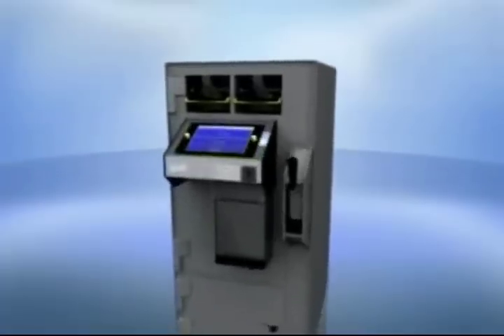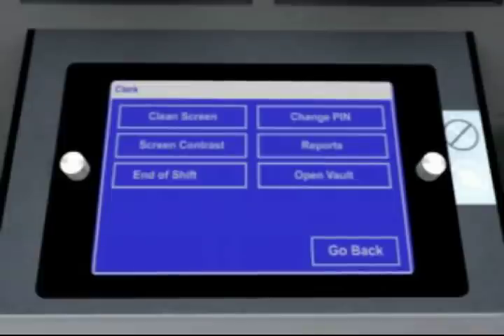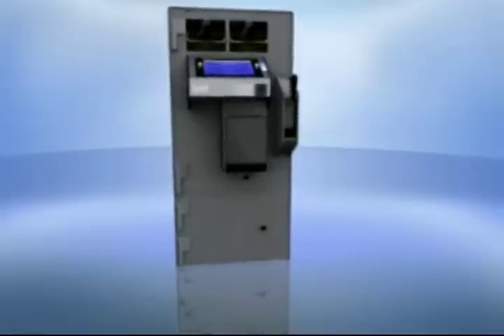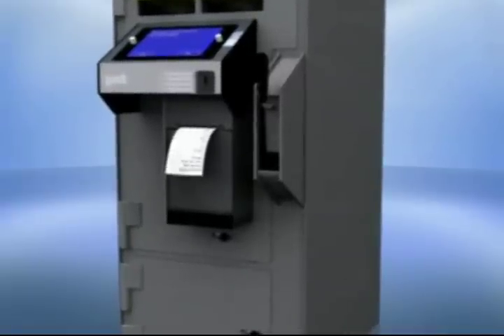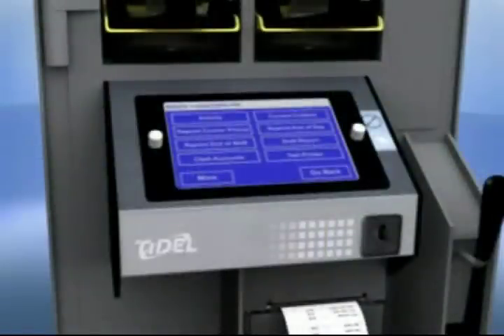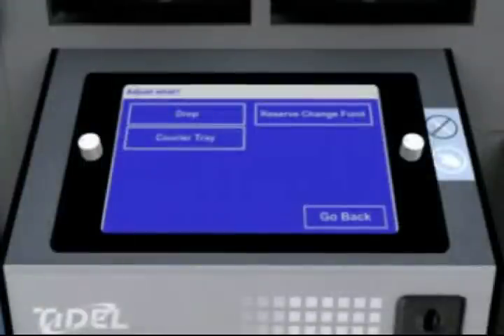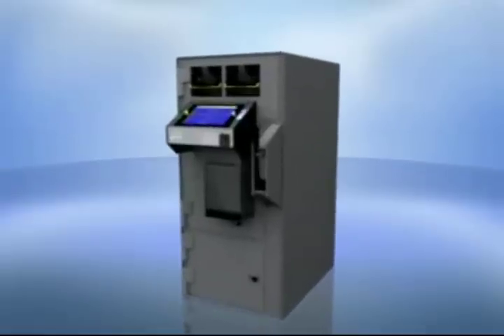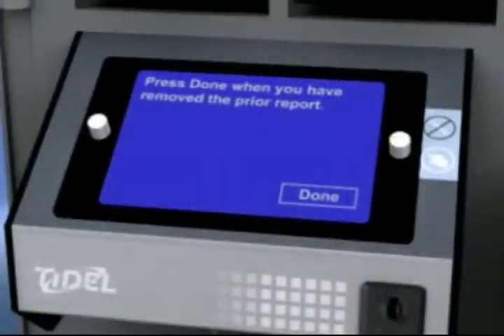Tidel Sentinel SCD Training - Basic Functions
1) Operating the touchscreen interface

2) Making deposits of notes in the bill acceptors

3) Manual vault drops

4) End of shift

5) Printing reports

6) Opening vaults and verifying contents against report

7) Adjusting vault contents if needed

8) Moving vault contents

9) End of day closeout